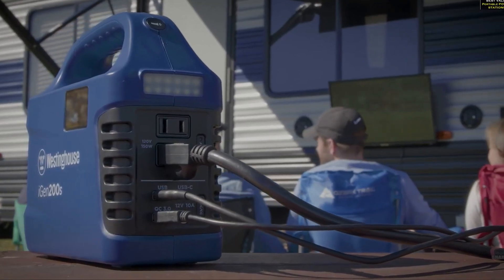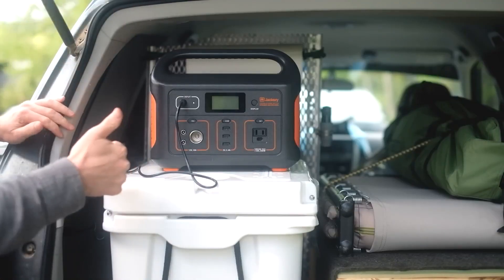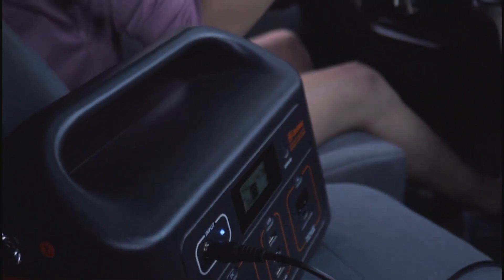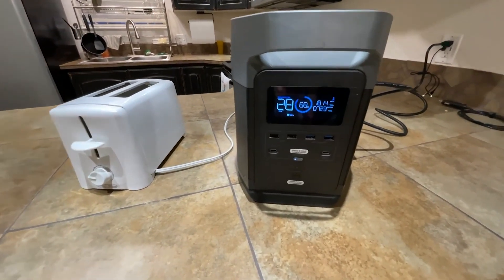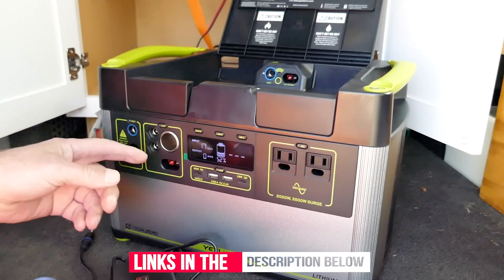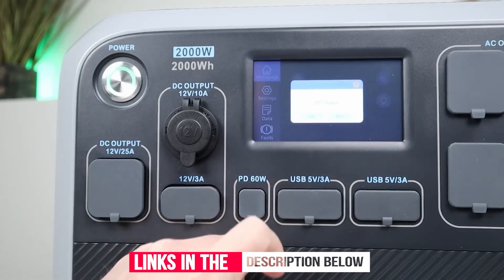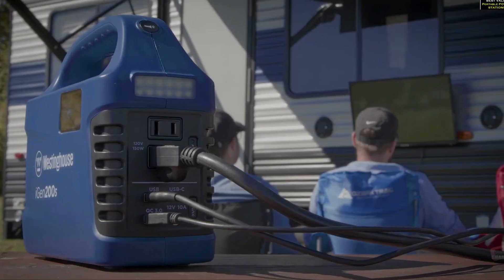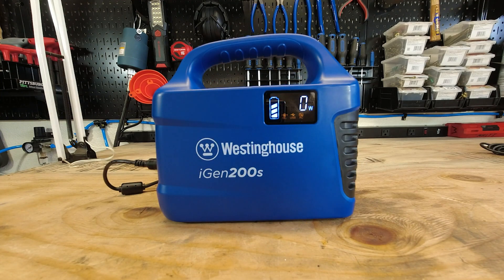Top 5 Best Solar Generators in 2023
► Links to the Best Solar Generators 2023 we listed in this video:

► 1. Jackery Explorer 500
► 2. EF ECOFLOW DELTA
► 3. Goal Zero Yeti 1500X
► 4. BLUETTI AC200P
► 5. Westinghouse iGen600s

Table of Contents:
0:00​​ - Introduction
0:43​ - Jackery Explorer 500
1:44 - EF ECOFLOW DELTA
2:54 - Goal Zero Yeti 1500X
3:54​​ - BLUETTI AC200P
4:59​​ - Westinghouse iGen600s

► Precision Reviews is a participant in the Amazon Services LLC Associates Program, an affiliate advertising program designed to provide a means for sites to earn advertising fees by advertising and linking to Amazon.com. As an Amazon Associate, I earn from qualifying purchases.